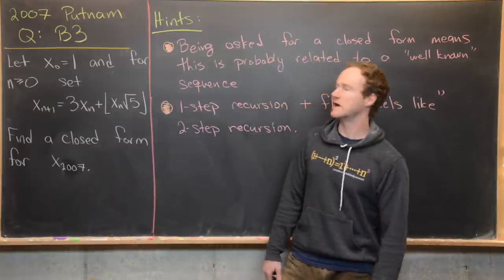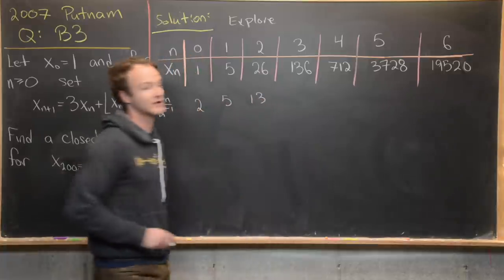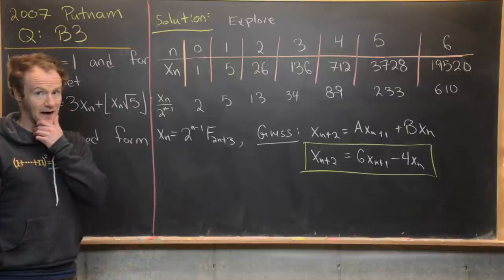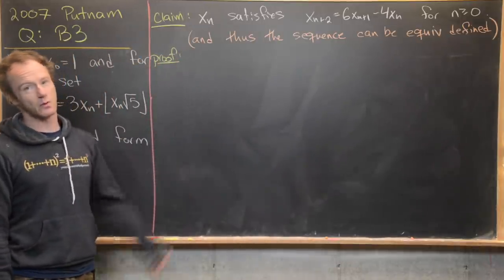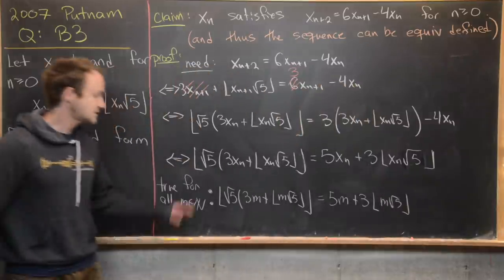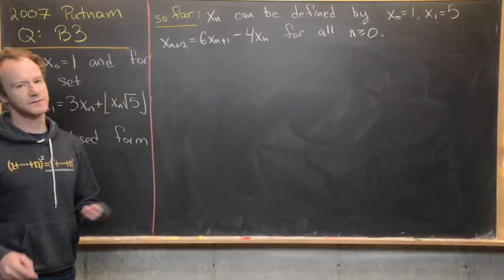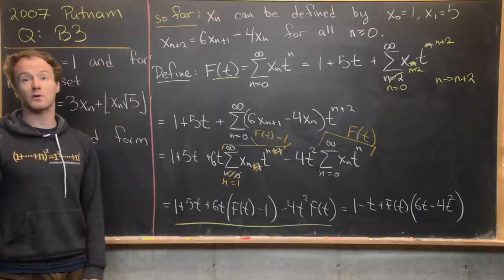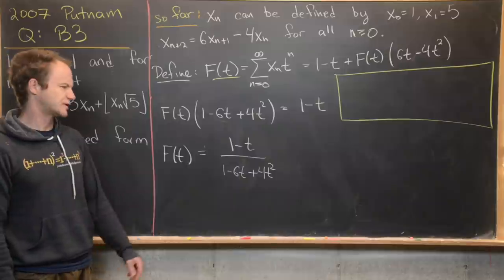Putnam Exam | 2007: B3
We give a solution to question B3 from the 2007 William Lowell Putnam Mathematics Competition.

Differential Forms: